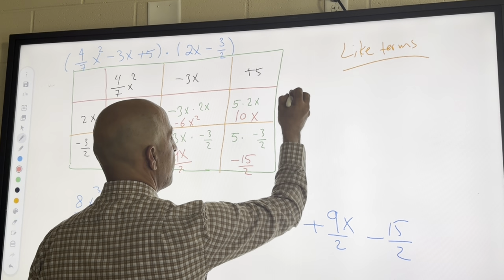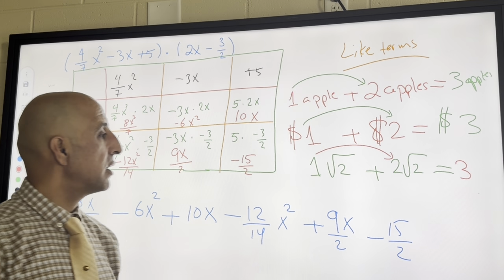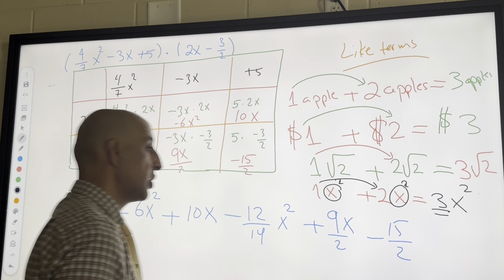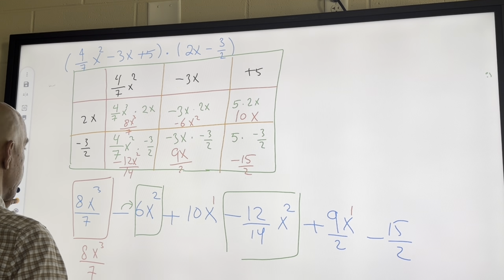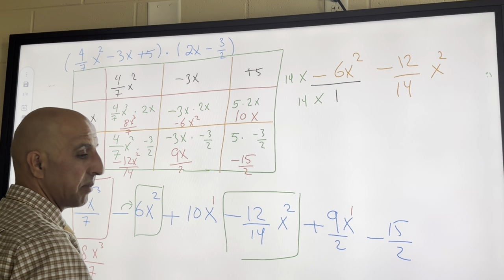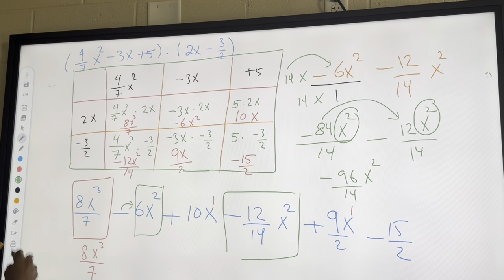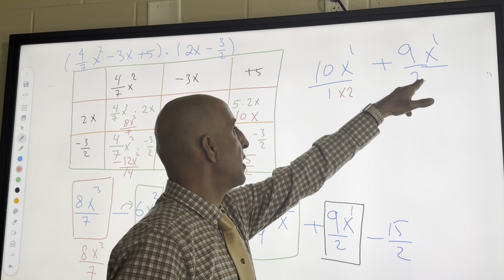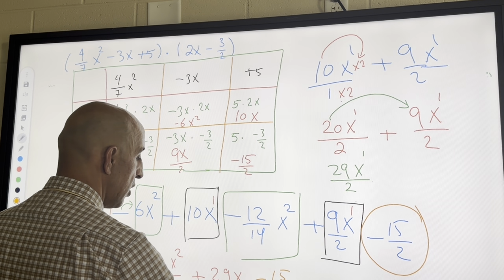A1.EX.1 Question 2 (Part3) Multiplying polynomials using Table method